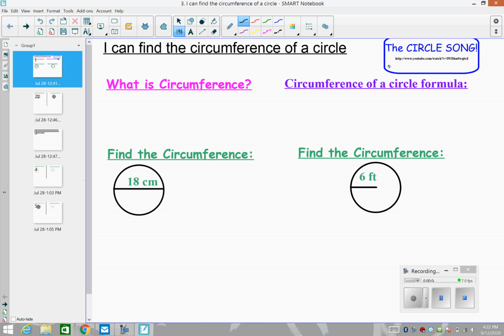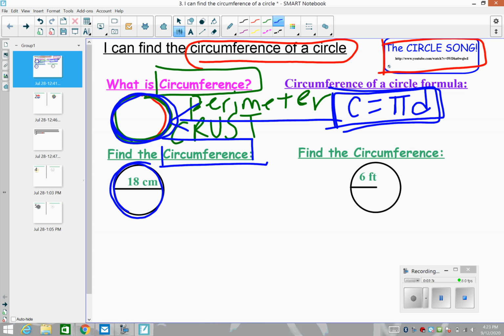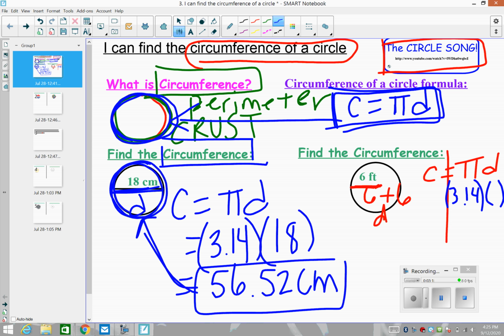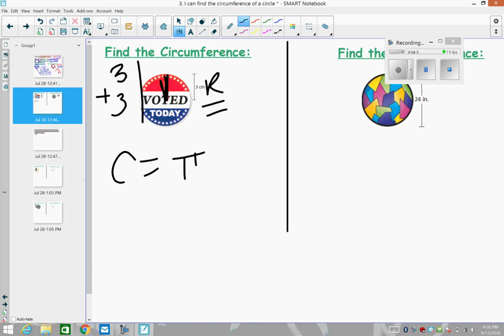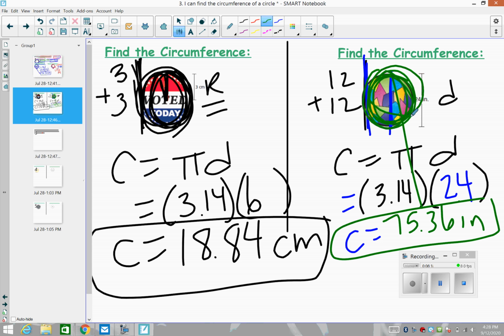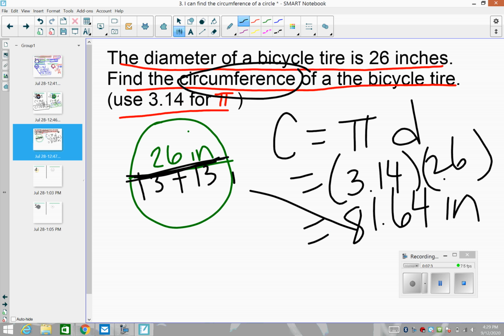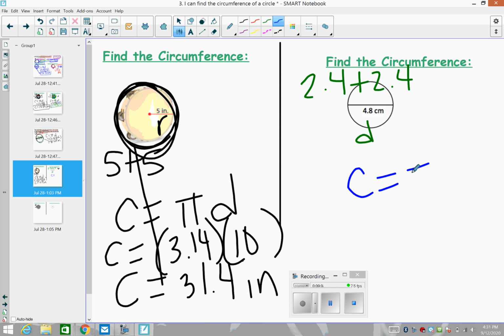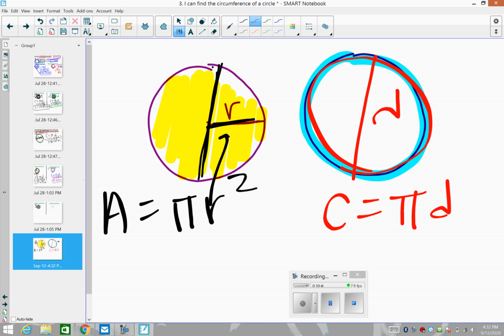I can find the circumference of a circle